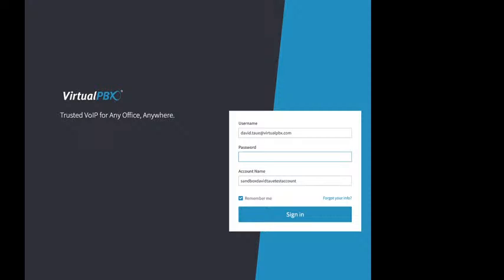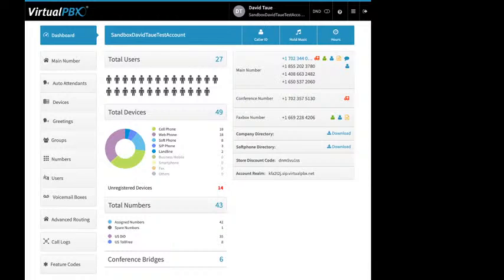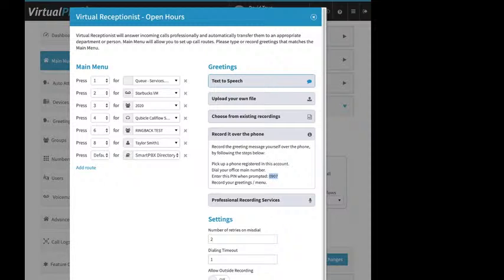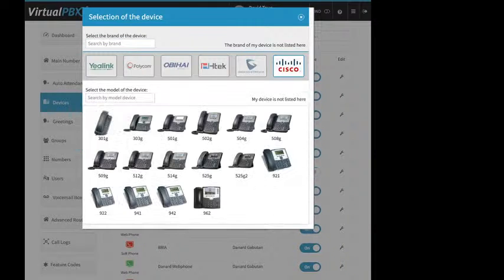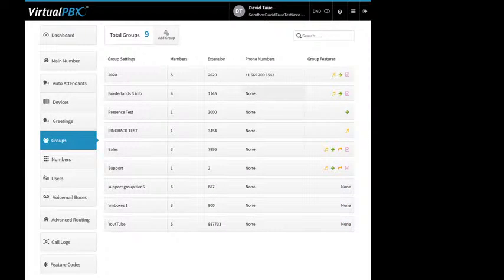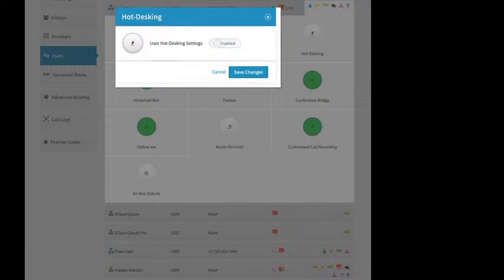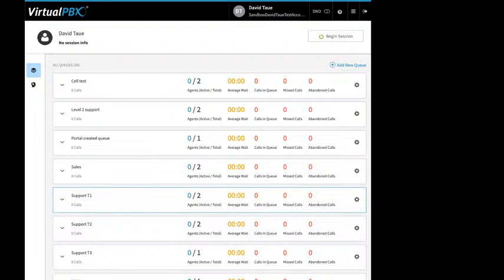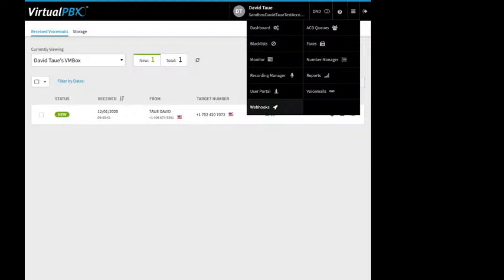VirtualPBX® Live Stream